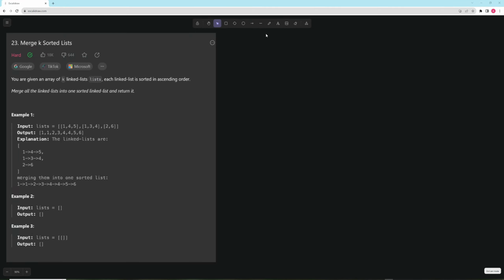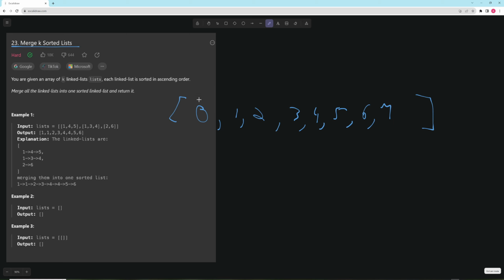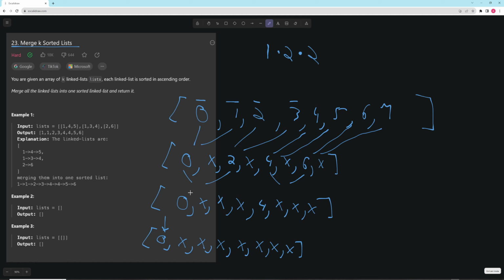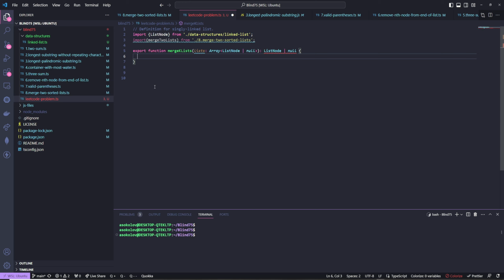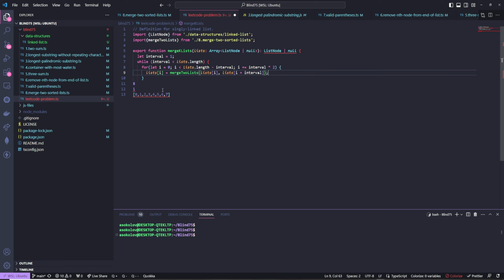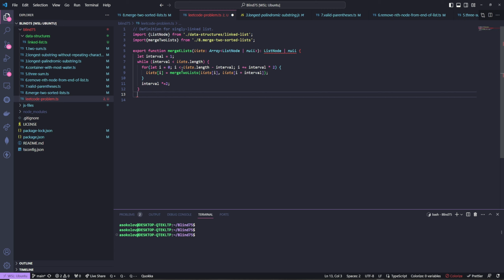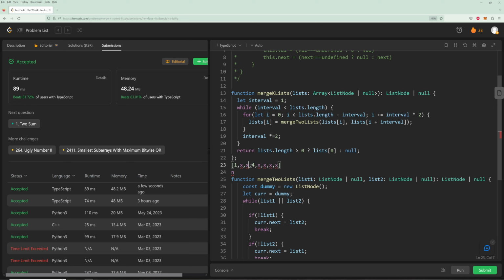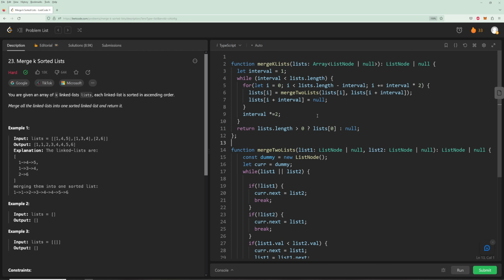Merge K Sorted Lists - Blind 75 Problem 9 - Typescript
Solution for Merge K Sorted Lists focusing more on the intricacies of TypeScript and the TypeScript compiler.